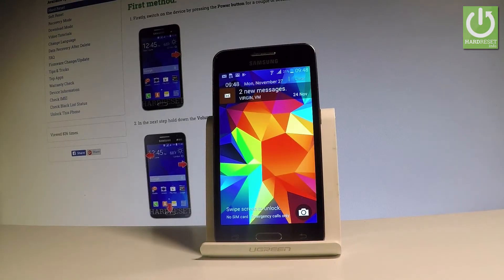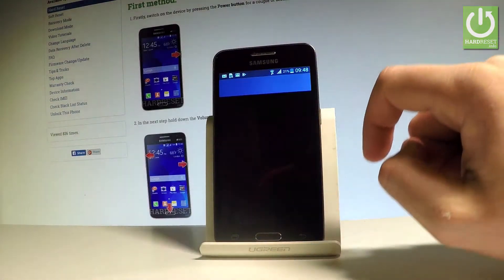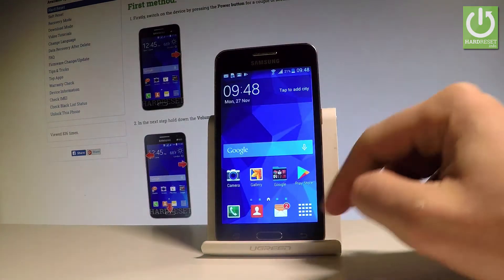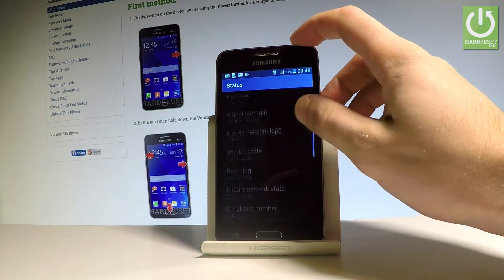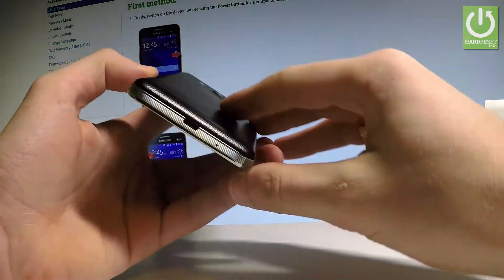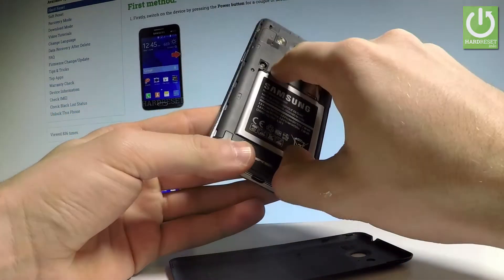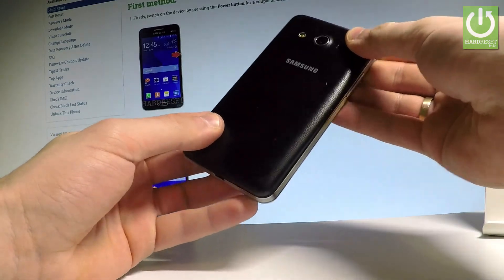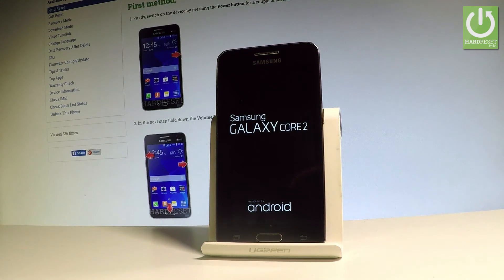IMEI Info in SAMSUNG Galaxy Core 2 - IMEI Check Methods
How to read IMEI Number in SAMSUNG Galaxy Core 2? How to get access to IMEI Number in SAMSUNG Galaxy Core 2? How to find IMEI in SAMSUNG Galaxy Core 2?

All methods of checking IMEI in SAMSUNG Galaxy Core 2. Watch all places when you can find the IMEI Number in SAMSUNG Galaxy Core 2.